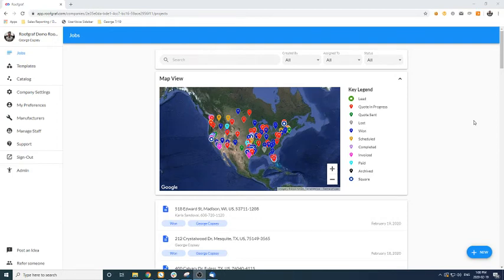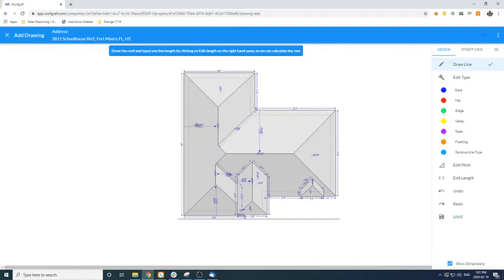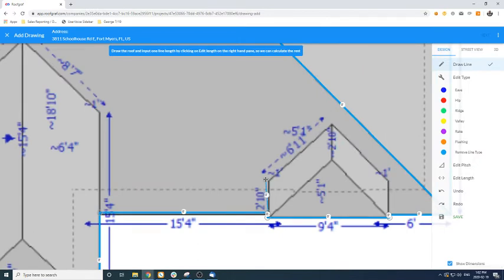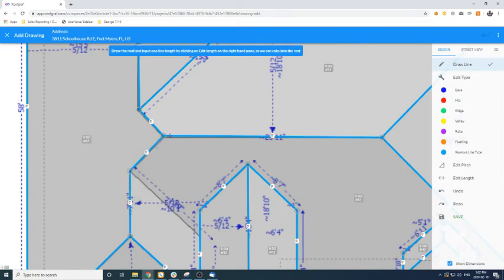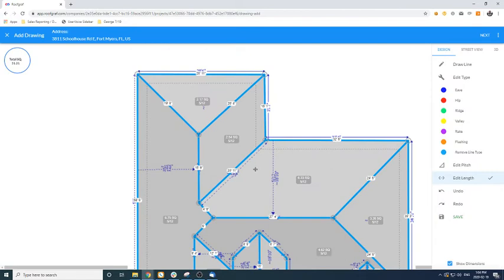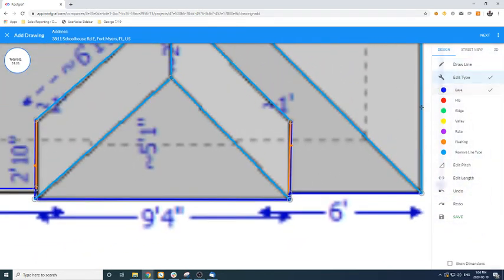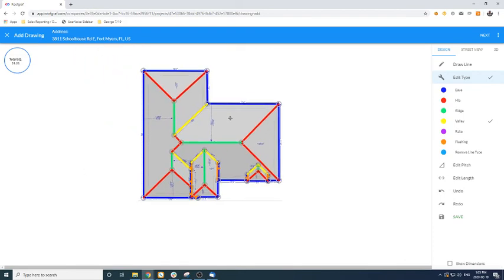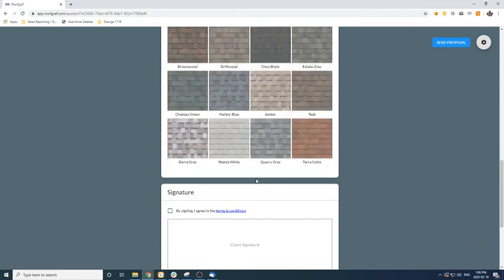Roofgraf - Upload Your Own Image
A guide to uploading blueprints or drone images into Roofgraf.